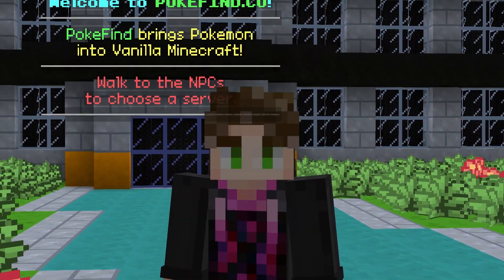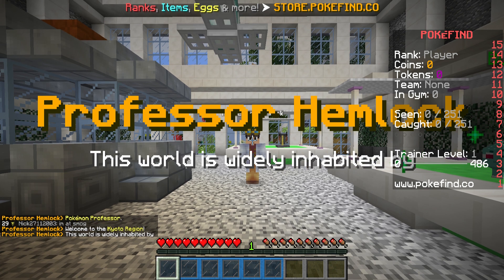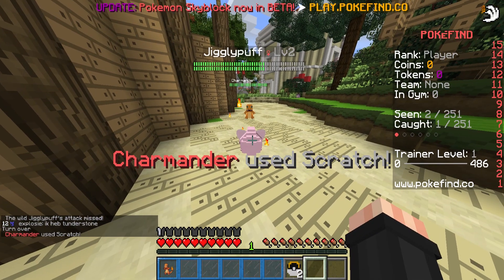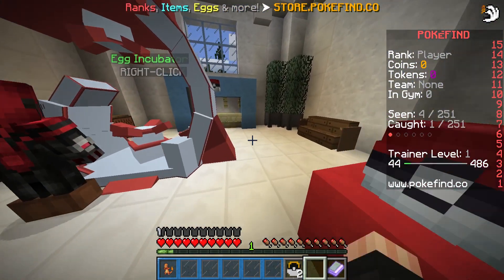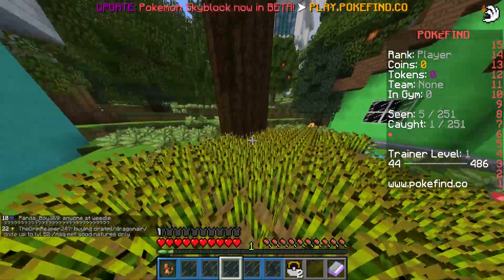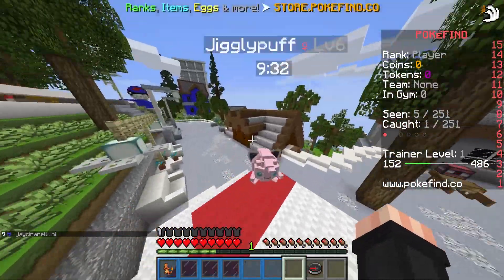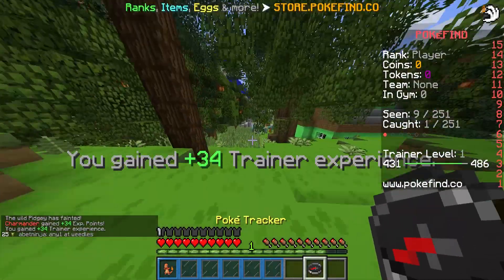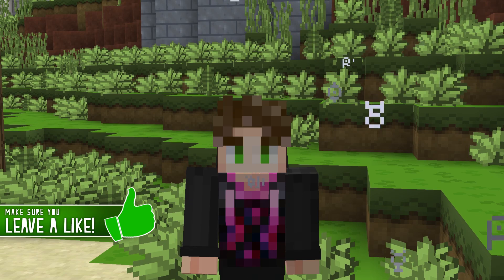POKEMON GO IN VANILLA MINECRAFT | Pokefind Pokemon World Episode 1 | Minecraft Pokemon Public Server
My Texture Pack (It really is compatible.)